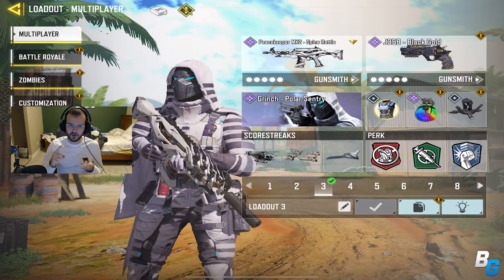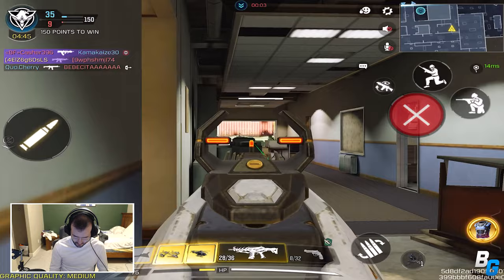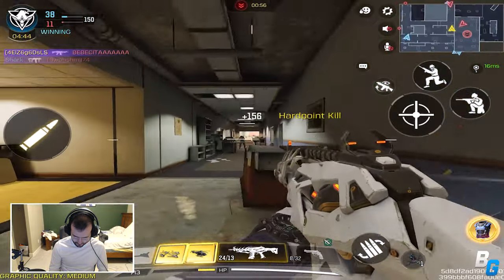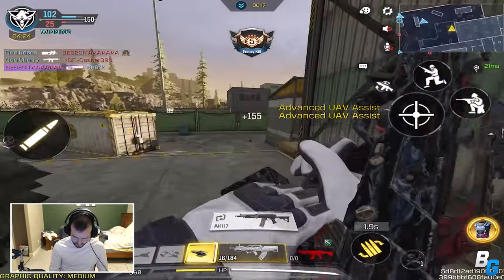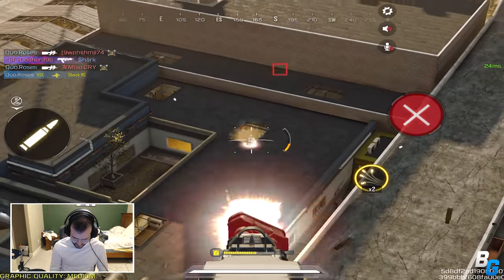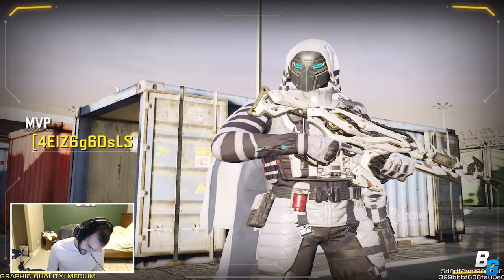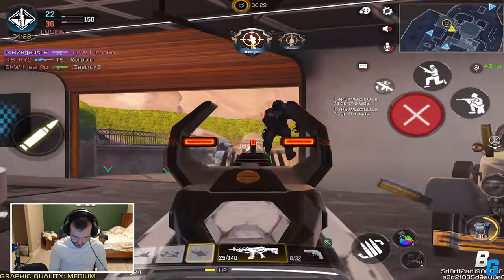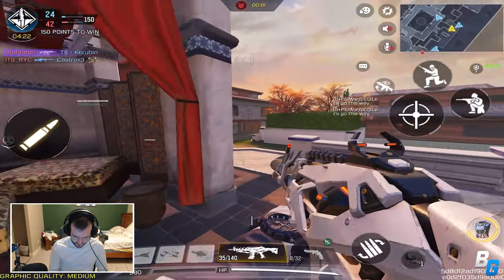The PEACEKEEPER got a BUFF! | Call of Duty Mobile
It's pretty damn good now!